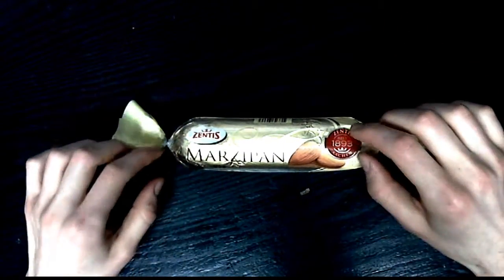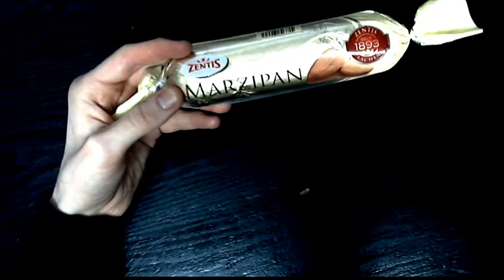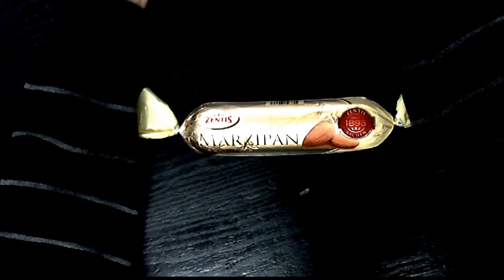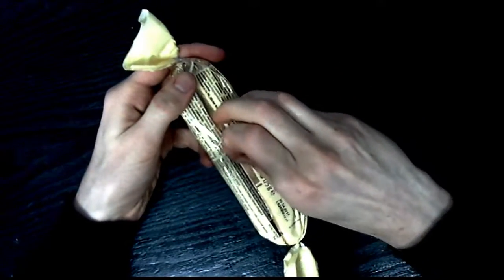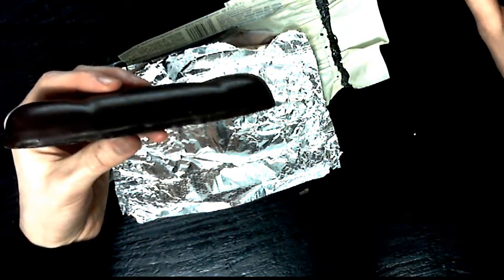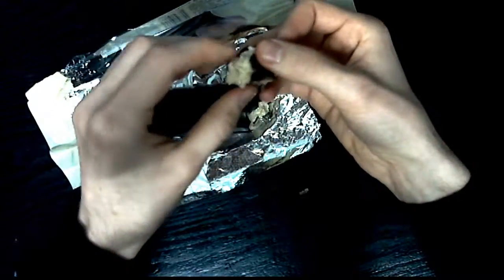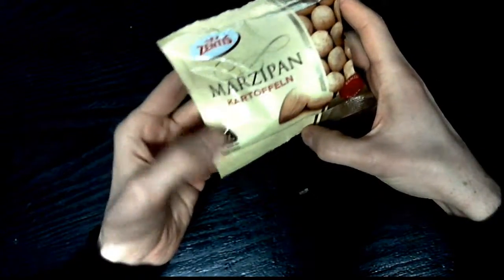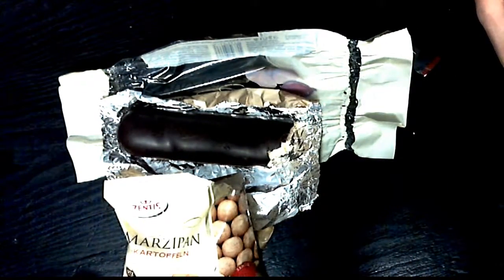Zentis Marzipan UNBOXING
Unboxing Zentis Marzipan products. I rate them 5/5 marzipans!

In case you didn't notice, this video is a joke.  It was fun to produce. I put zero effort into it. The webcam's quality is bad and it isn't even my webcam. But the marzipan indeed is delicious!